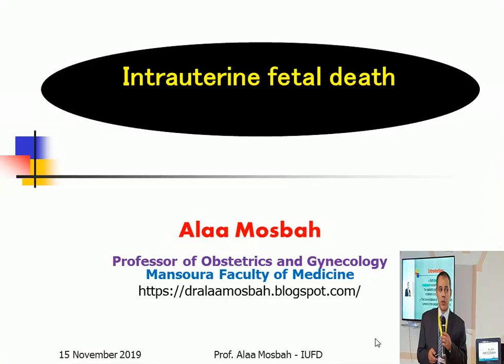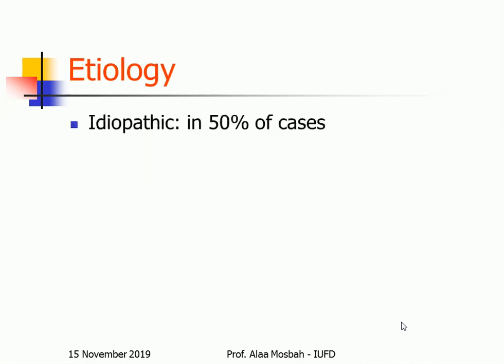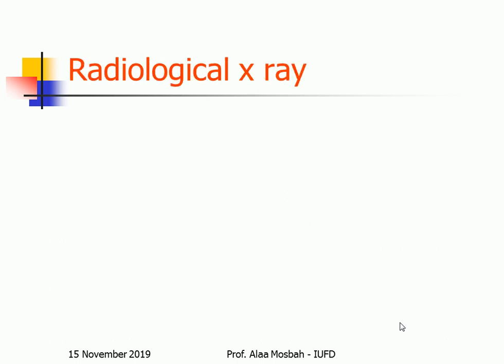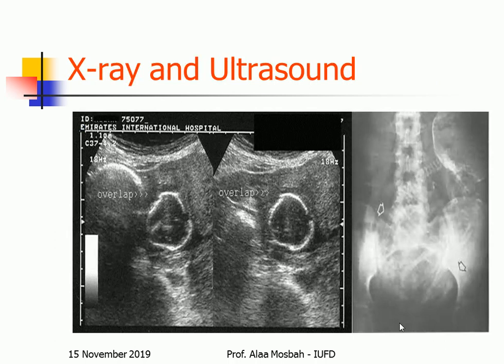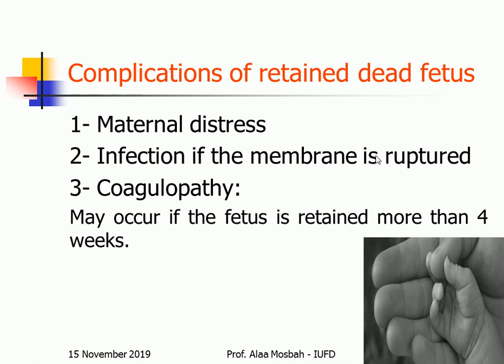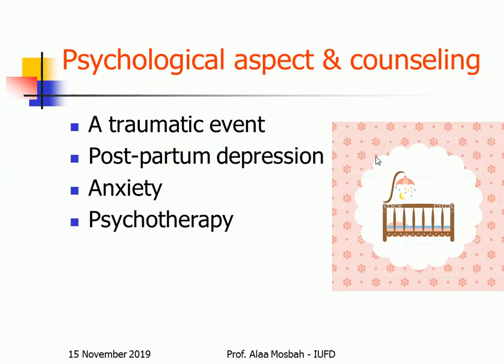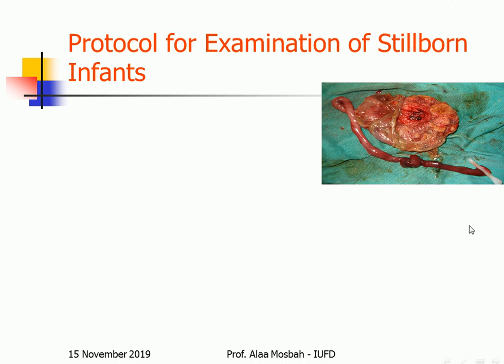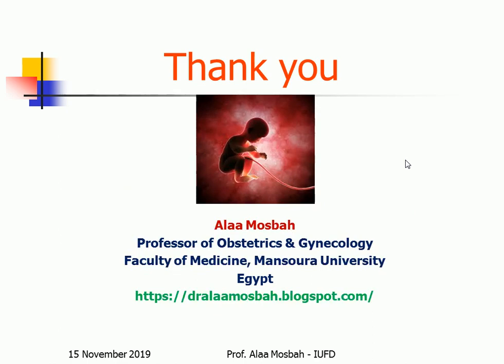Intrauterine fetal death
Other links belong to me:
 My books on Amazom:
alaa mosbah